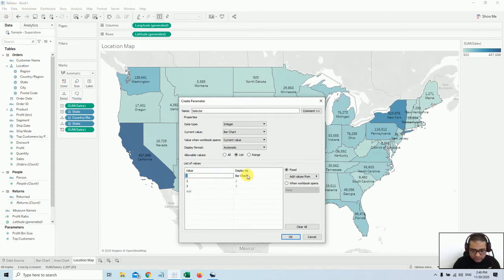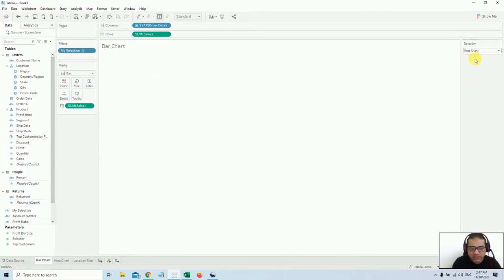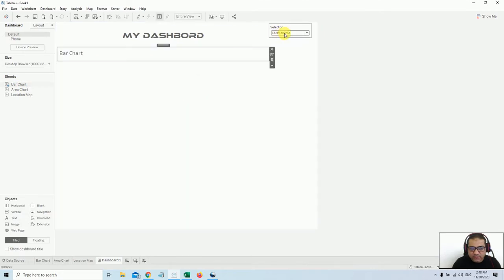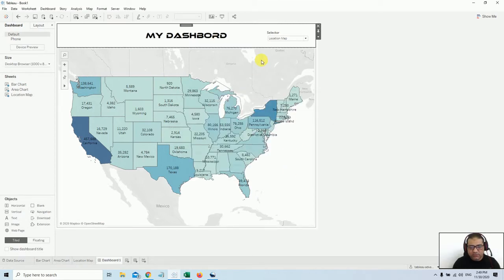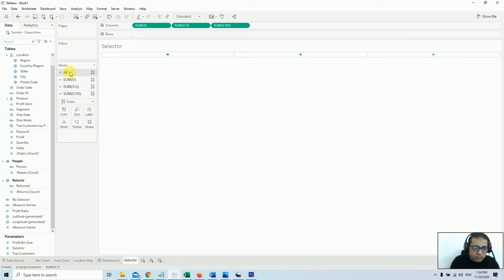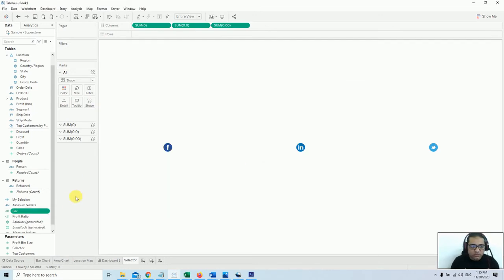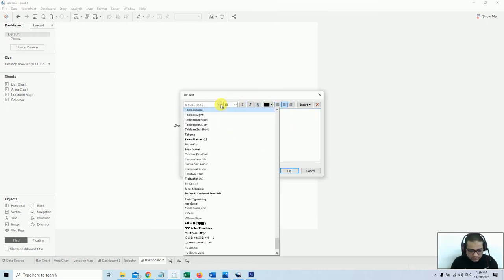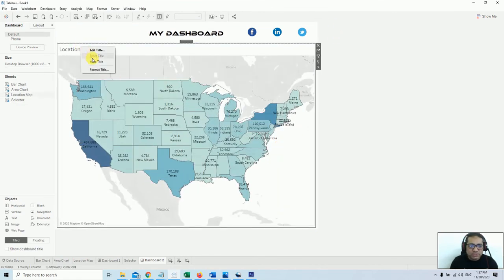Tutorial For Dynamic Visibility In Tableau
Show and hide different charts dynamically.